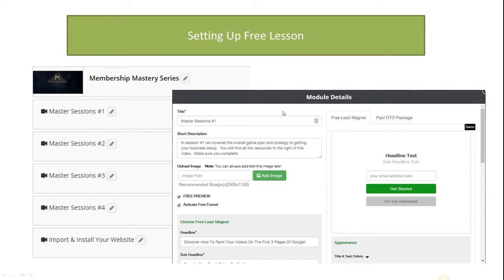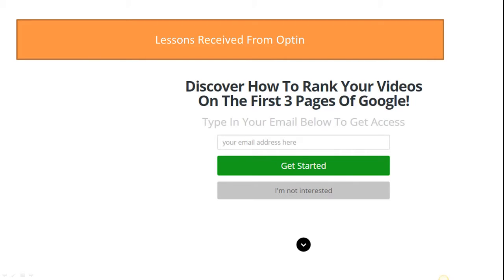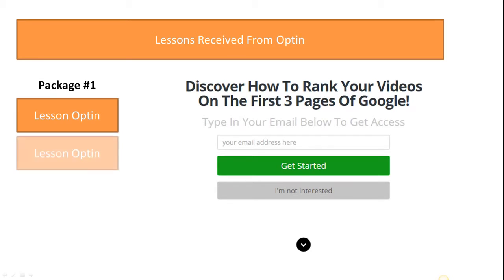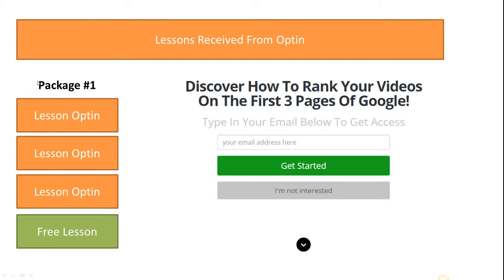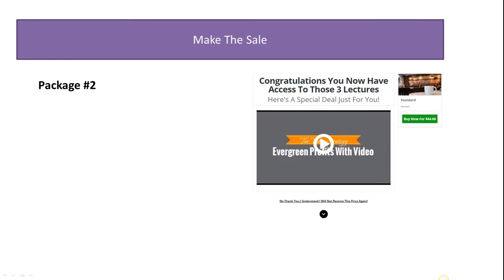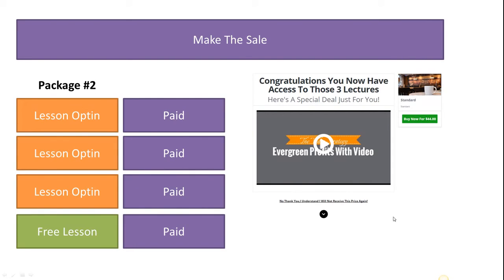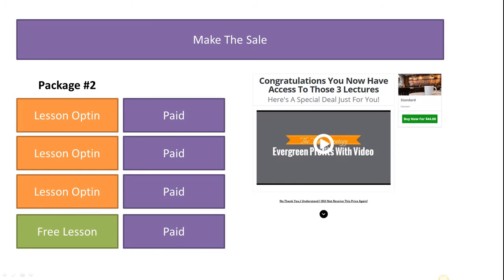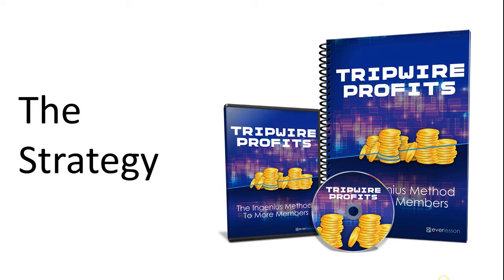Strategy-TripWire Profits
Everlesson Key Features:
Create as many membership sites as you want...
Create master templates by customizing supplied templates...
limitless products per site .
library storage system for resources.
Gamification for user engagement.
WOW! 5 'commercial style' videos for $9!
Jump in early for bonuses and best price

Skype: wesley.pulphus1